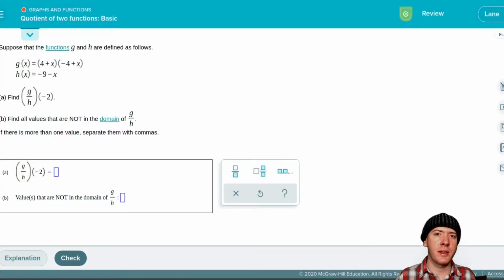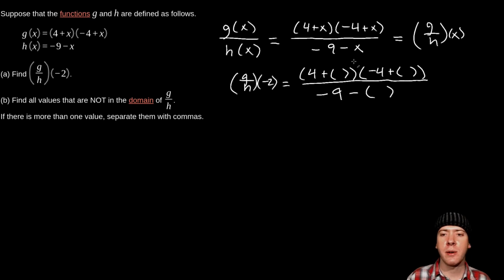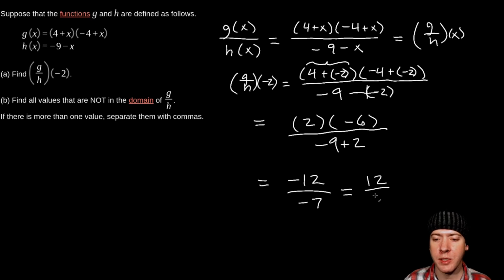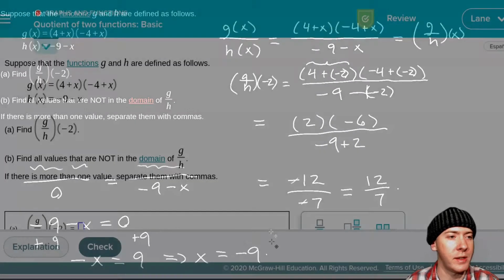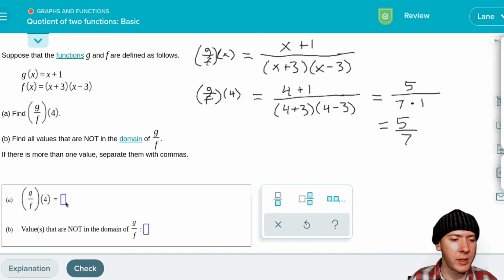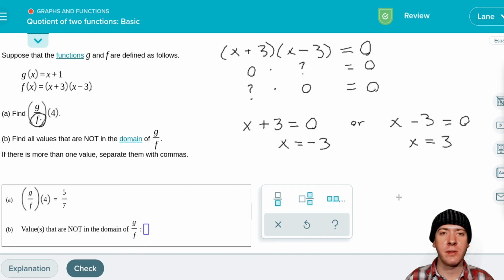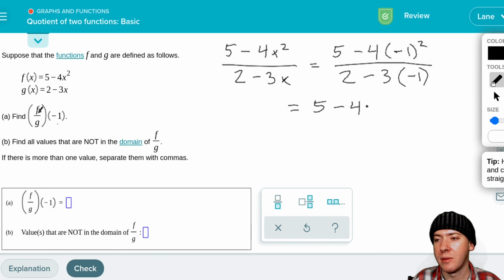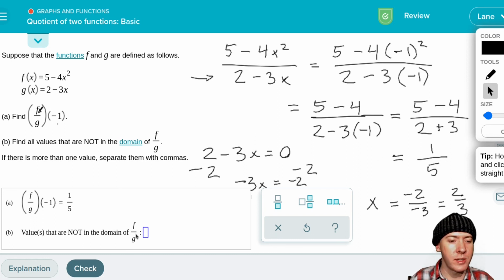Quotient of Two Functions: Basic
Lane Christiansen demonstrates finding:
- the value of the quotient of two functions at a point, and
- the domain of the quotient of two functions.

0:00 - Example 1
5:22 - Example 2
8:54 - Example 3